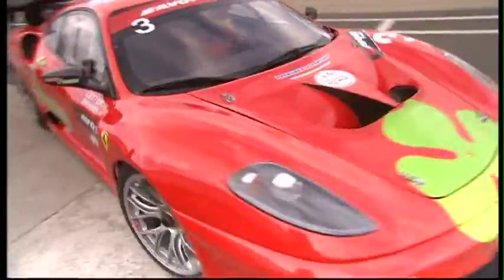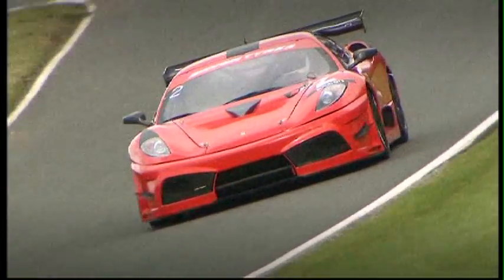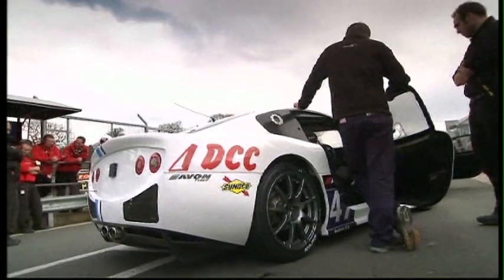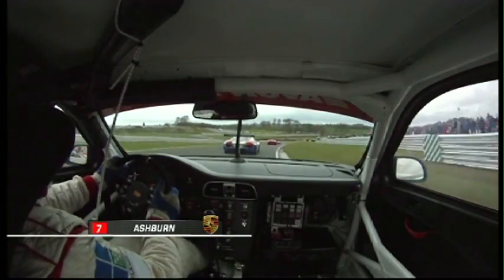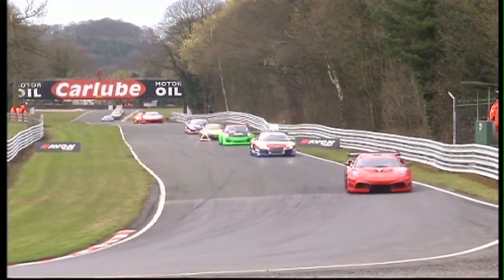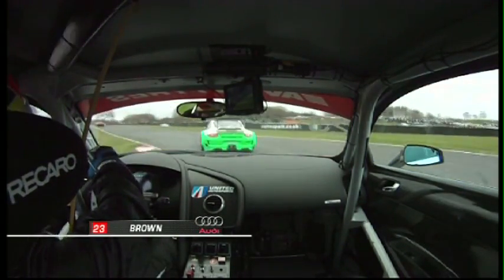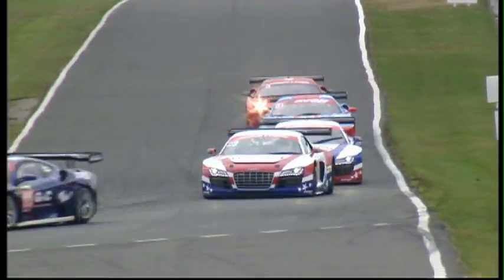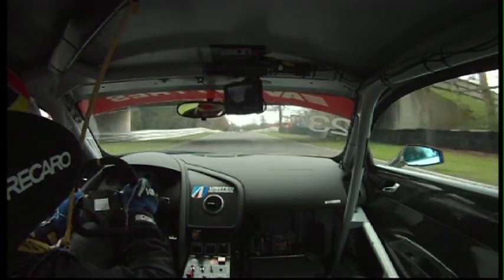Oulton Park 2010 Rounds 1&2